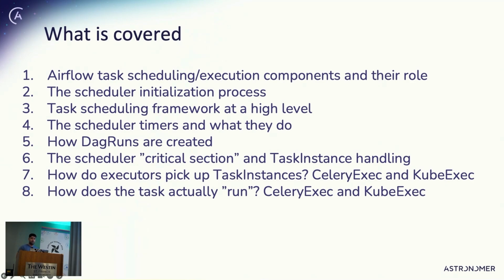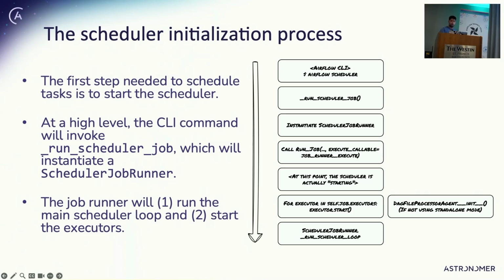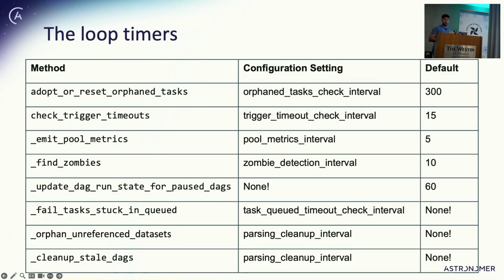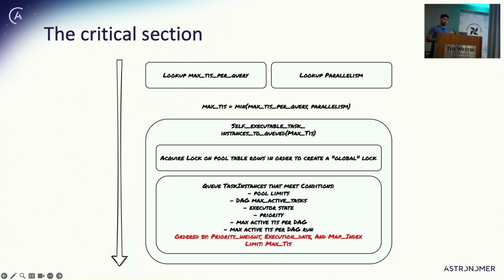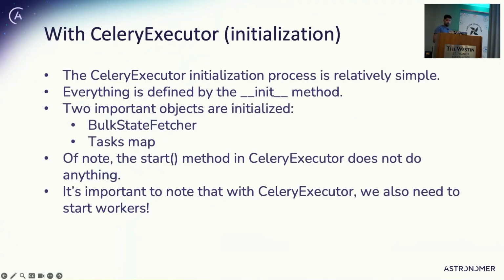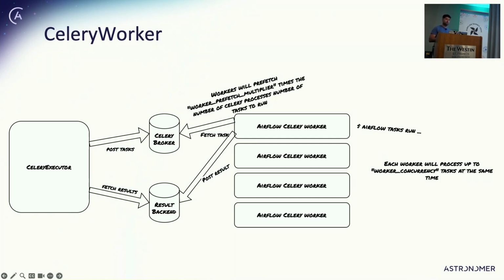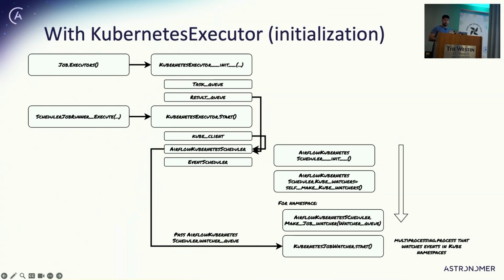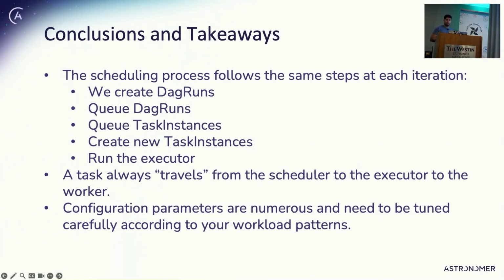Investigating the Many Loops of the Airflow Scheduler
Presented by Philippe Gagnon at Airflow Summit 2024.

The scheduler is unarguably the most important component of an Airflow cluster. It is also the most complex and misunderstood by practitioners and administrators alike.

In this talk, we will follow the path that a task instance takes to progress from creation to execution, and discuss the various configuration settings allowing users to tune the scheduler and executor to suit their workload patterns. Finally, we will dive deep into critical sections of the Airflow codebase and explore opportunities for optimization.